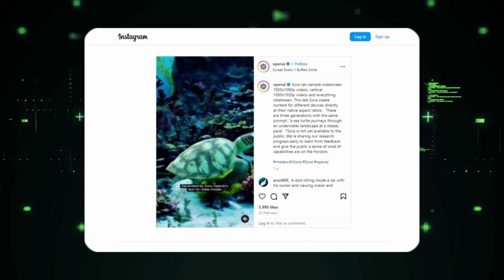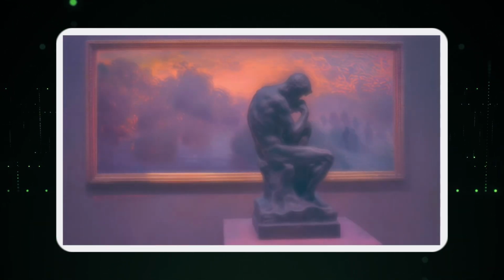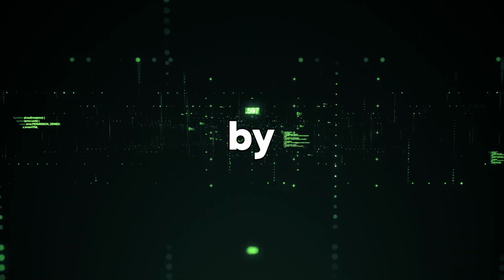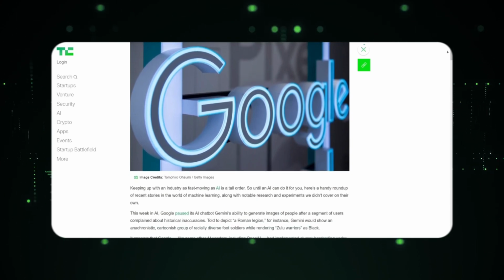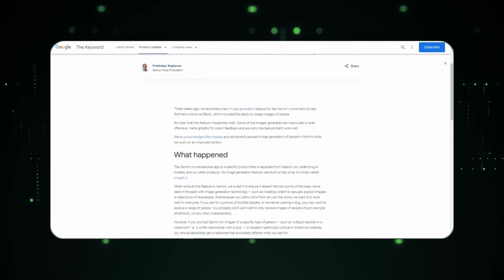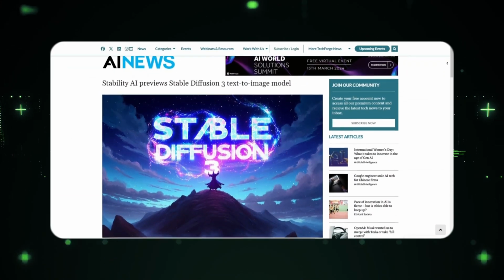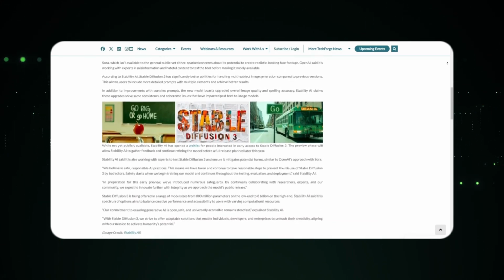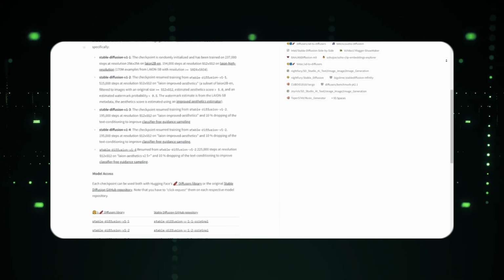Did OpenAi's Sora Just Break the Internet??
Get ready for a mind-blowing revelation as we delve into the latest innovation from OpenAI: Sora, the cutting-edge text-to-video AI model. In this video, we explore the groundbreaking capabilities of Sora and its potential to reshape the digital landscape. Join us as we discuss whether Sora has what it takes to break the internet and revolutionize the way we create and consume video content. Don't miss out on this fascinating exploration of AI technology at its finest.